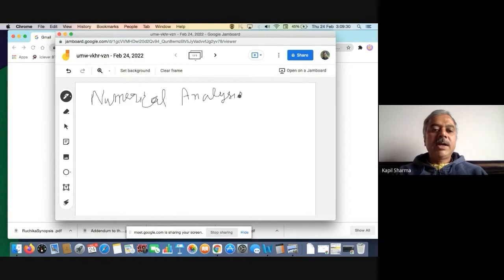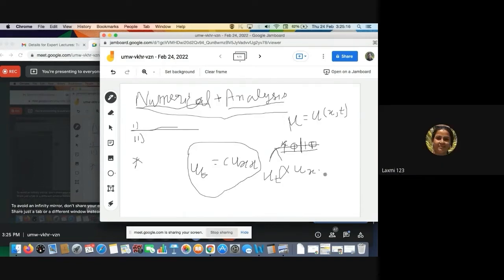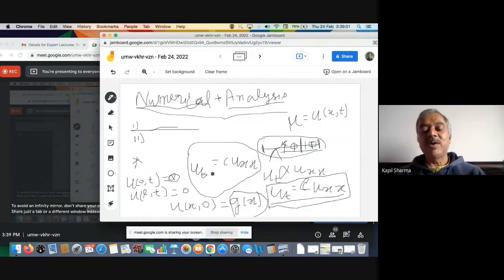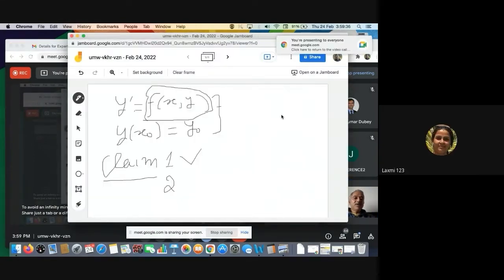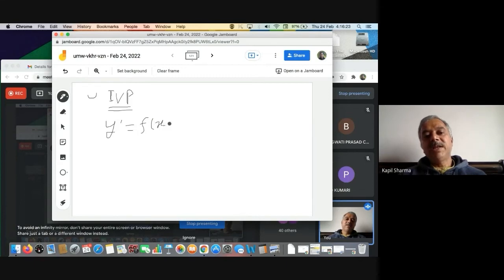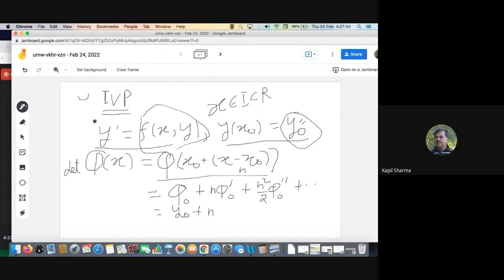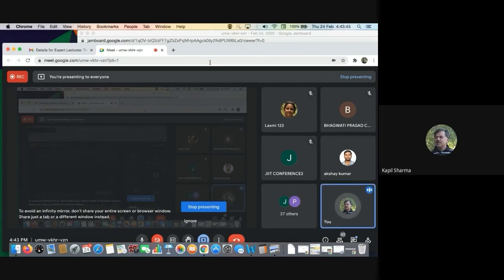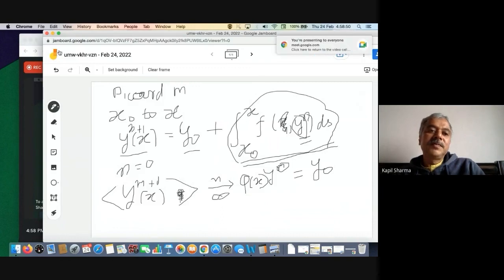DAY 11 Session 1 & 2 Feb 24, 2022:Prof. Kapil Sharma, SAU, New Delhi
Prof. Kapil Sharma, SAU, New Delhi

Evolution of numerical methods for initial value problems, Development and analysis of discretization methods, single and multi step methods for IVP.